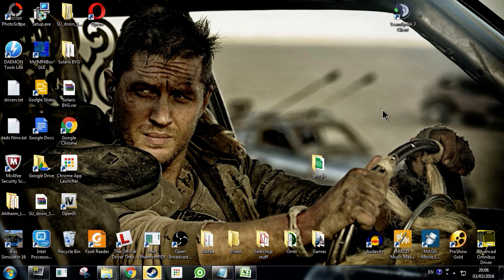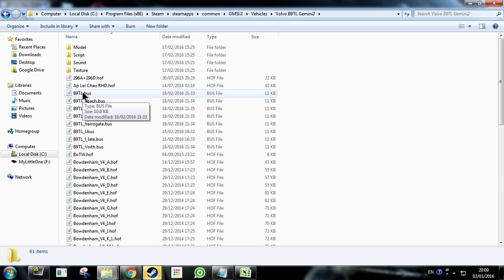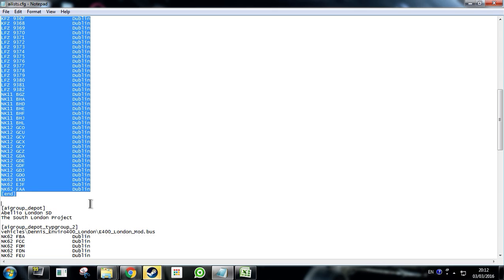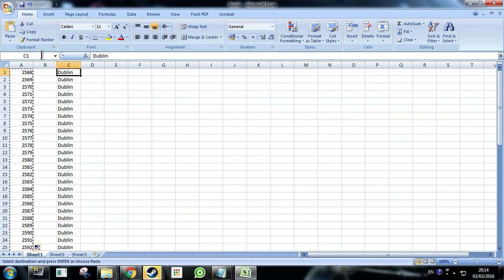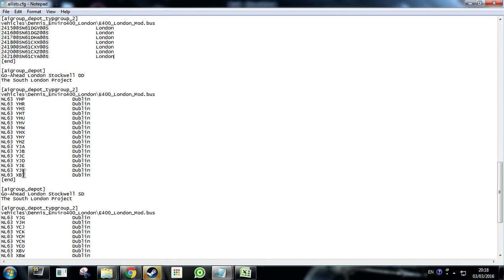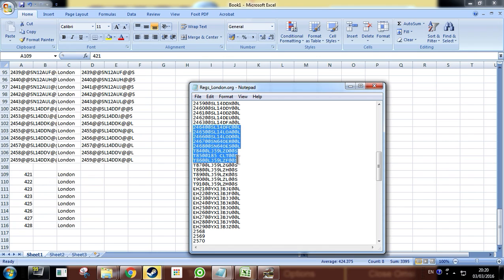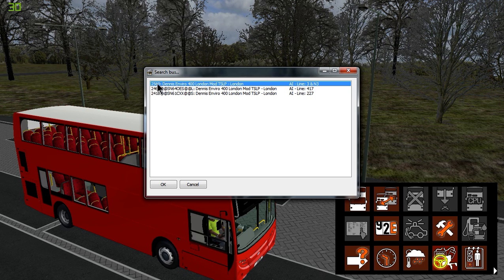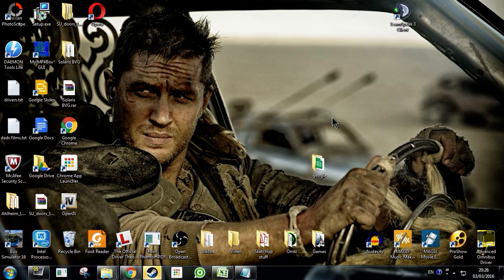Omsi 2: Tutorial Changing buses in the AI list in The south London Beta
AIList help guys as always i hope it works ok for you, and i hope its not to confusing :)

My Rig

Processor: Intel(R) Core(TM) i5-2500 CPU @ 3.30GHz
Installed Memory (RAM):  16.00GBB
System type: 64-Bit Operating System
HDD: 1TB
Graphics Card: NVIDIA  GeForce  GTX 960 4gb
Steering Wheel: Logitech Driving Force